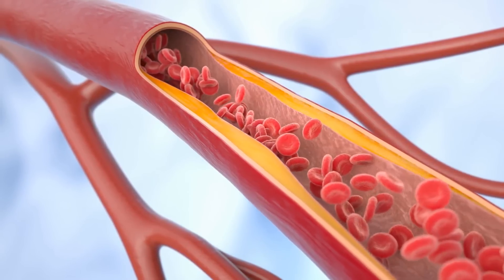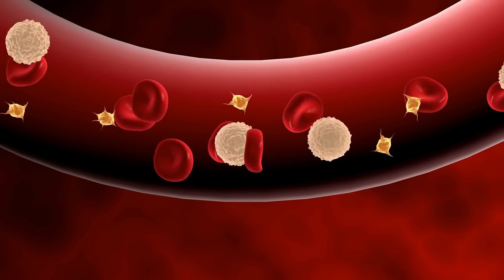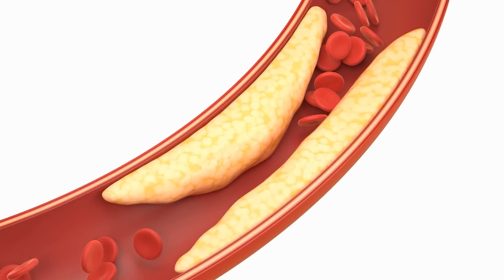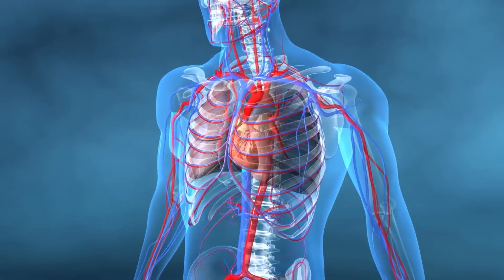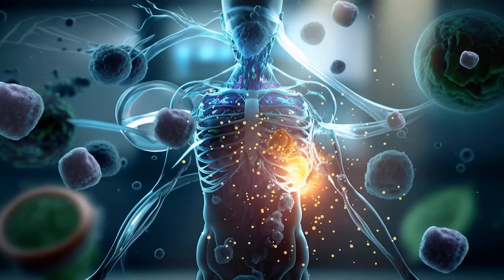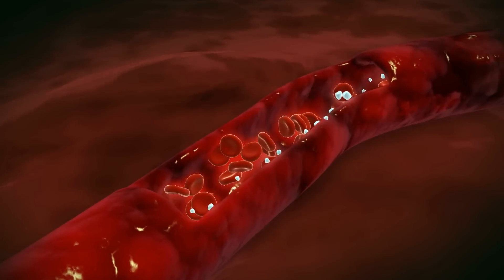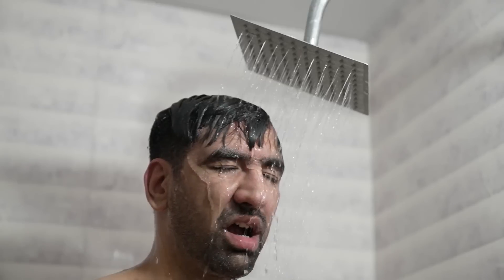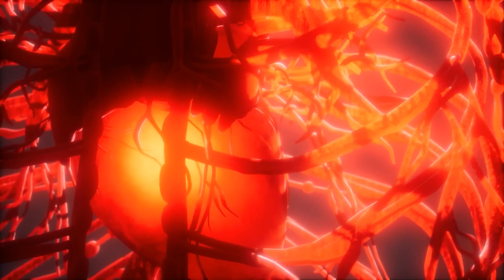How COLD SHOWERS Help REDUCE Inflammation and Plaque In Arteries! Dr. Mandell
Cold showers are not only invigorating but also offer a multitude of benefits for the cardiovascular system. By exposing the body to cold water, blood vessels constrict, a process known as vasoconstriction. This leads to a temporary increase in blood pressure and encourages the heart to pump more efficiently, improving overall circulation. As the body rewarms, vasodilation occurs, expanding the blood vessels and promoting better blood flow. This dynamic process helps to stimulate and strengthen the cardiovascular system over time. Regular cold showers can aid in reducing muscle soreness, enhancing the body's immune response, and even improving mood and mental clarity by triggering the release of endorphins. Furthermore, cold exposure has been linked to reduced inflammation and oxidative stress, contributing to healthier arteries and a reduced risk of cardiovascular diseases. Embracing the practice of cold showers can be a simple yet effective way to support cardiovascular health and boost overall well-being.